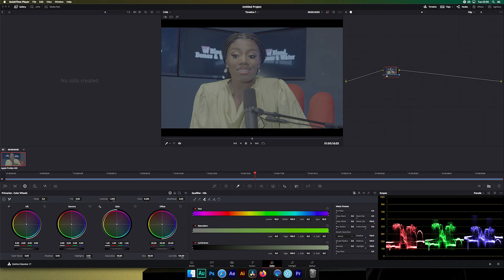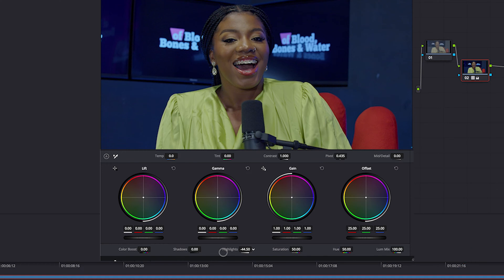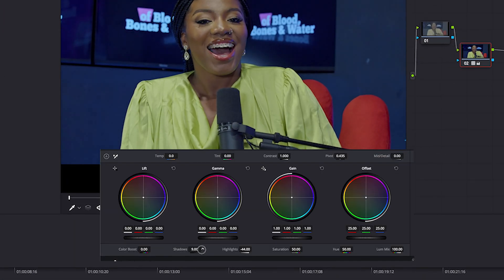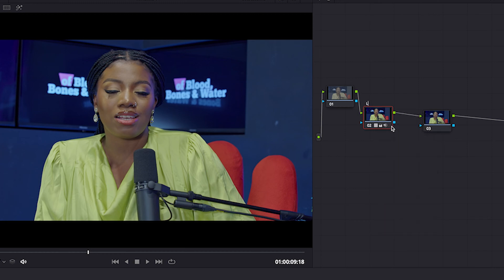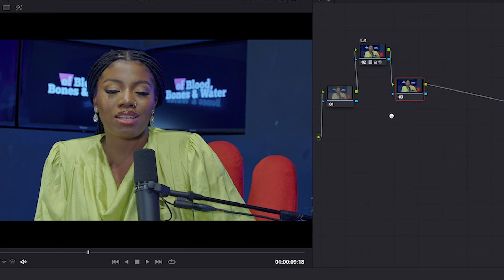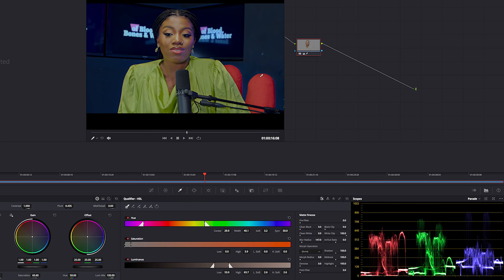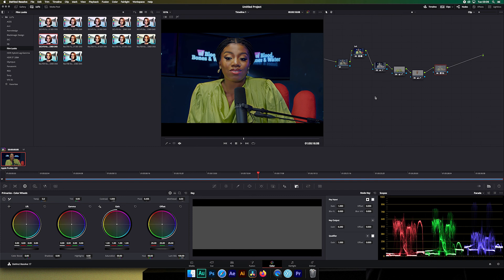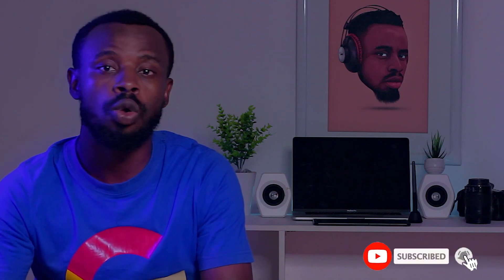Color Grading: How to Color Grade With Davinci Resolve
Here's how I color grade videos from flat...
use comment for questions.